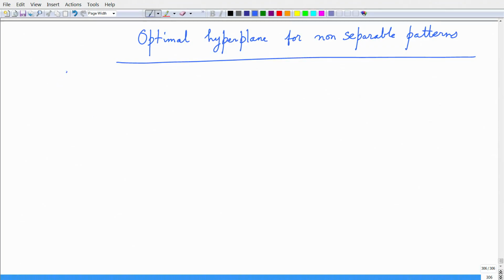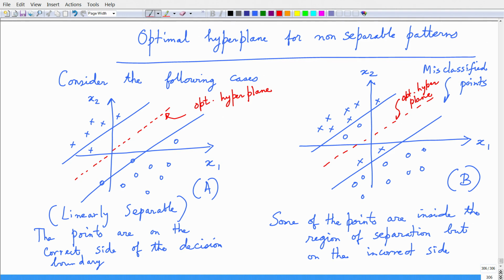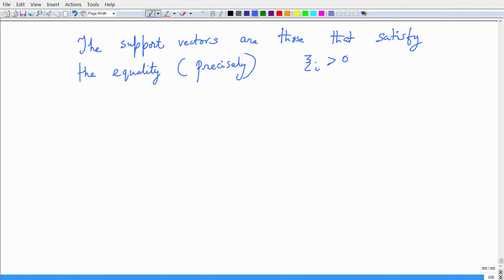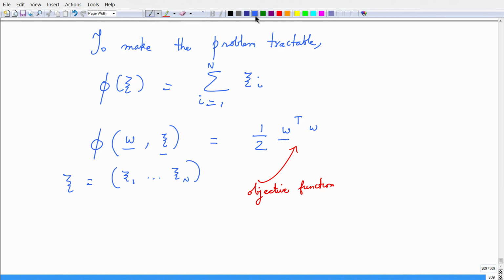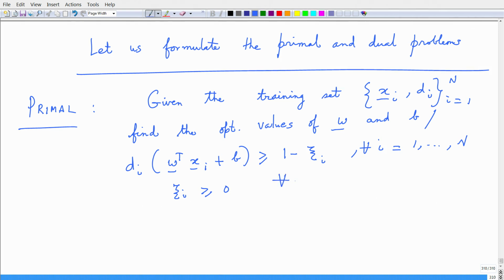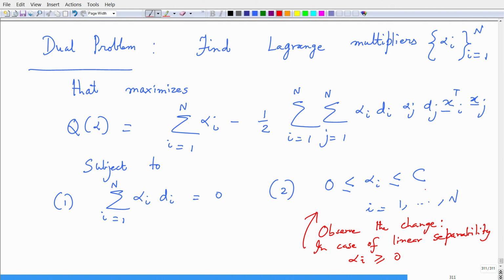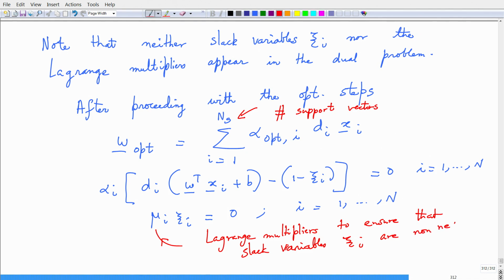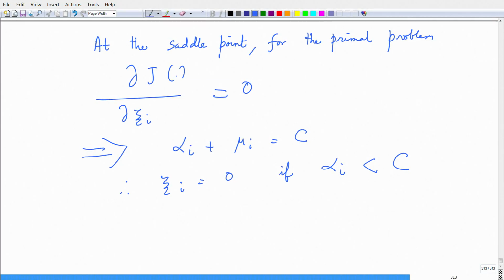ee53 lec37 Optimal hyperplane for non-linearly separable patterns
Slack variables, Optimization, Primal and dual forms.